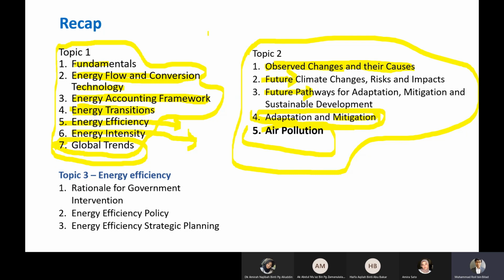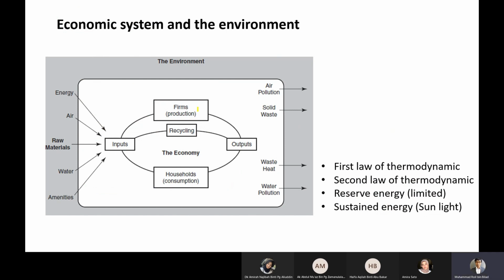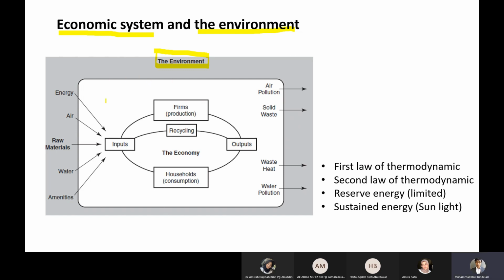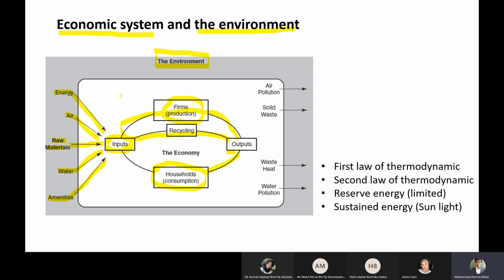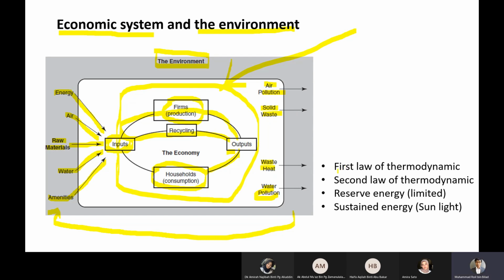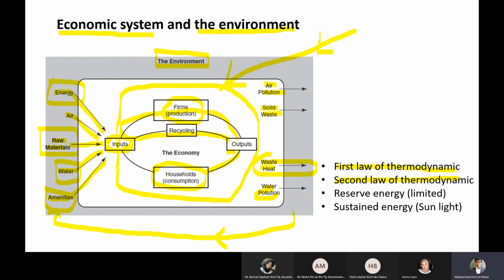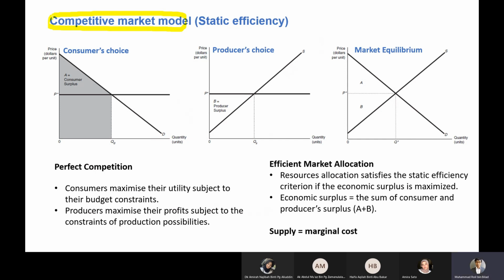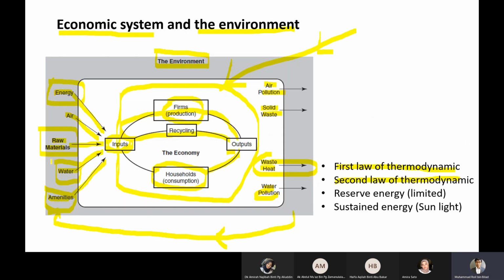3.1 Economic System and Environment